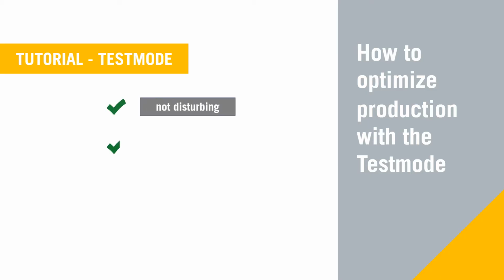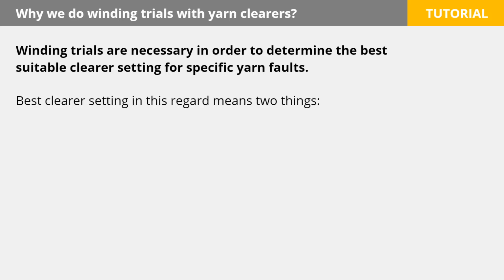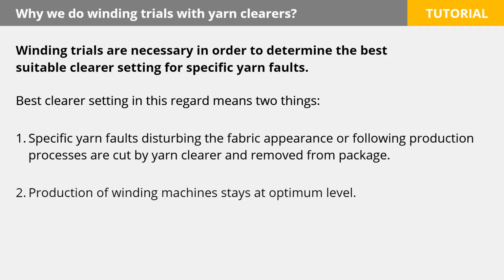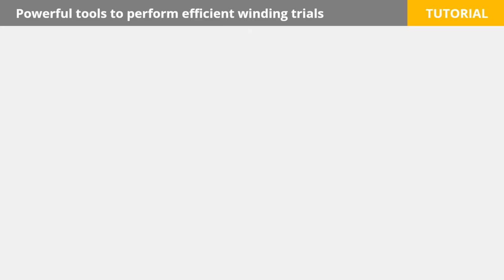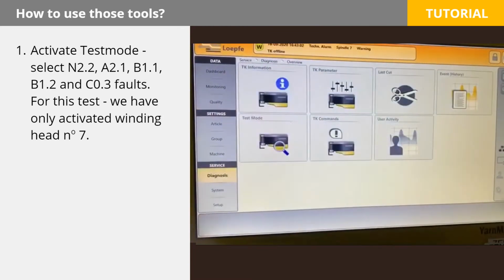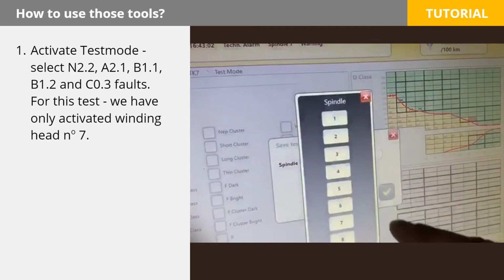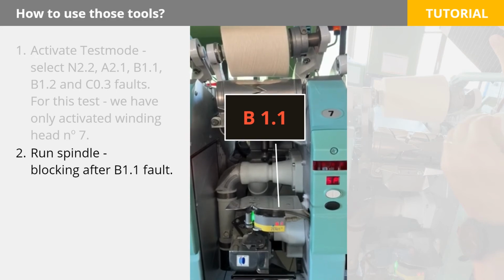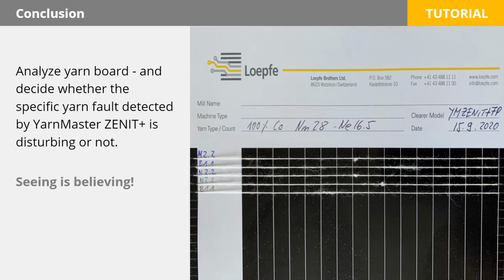TUTORIAL: Testmode EN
BALANCE EFFICIENCY AND QUALITY
Optimize efficiency and quality – the easy way!
Watch our tutorial now and see how simply the Loepfe YarnMaster’s exclusive «Testmode», guides you through winding trials and helps you achieve a perfect balance.